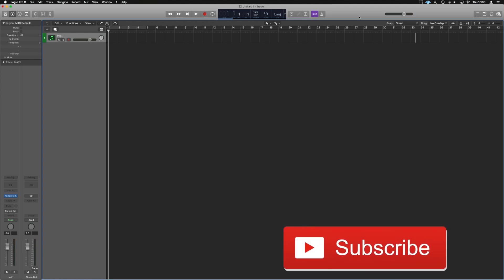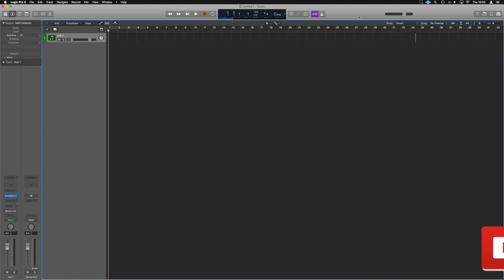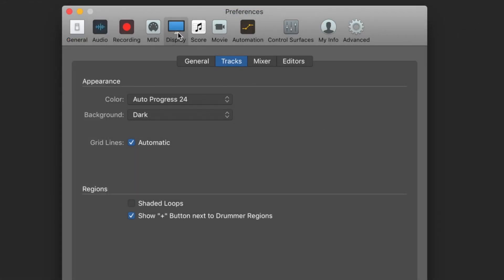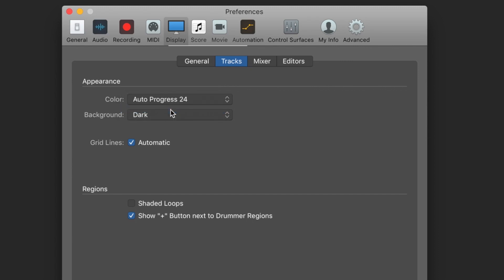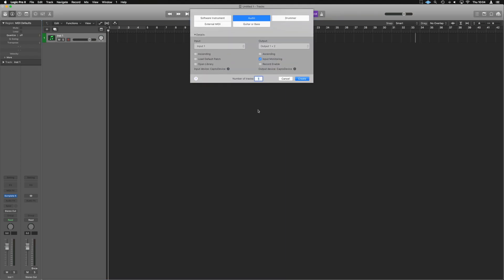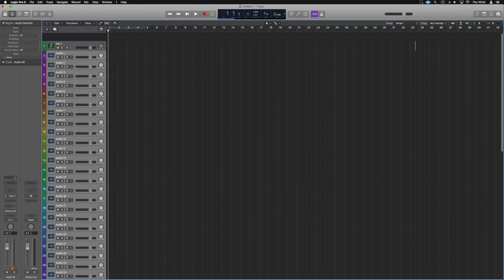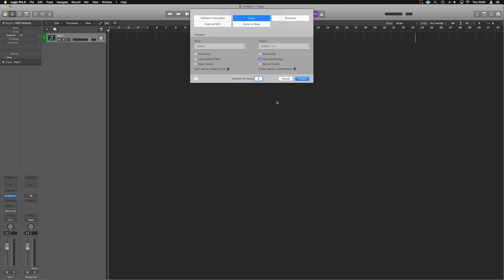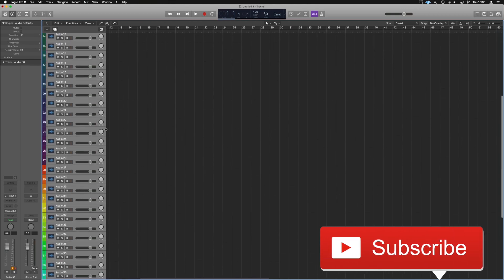Logic Pro 10.4 - Automatically Assign Colours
How to make tracks different colors in logic
How do i enable auto colour tracks in logic pro 10.4 you cry!
Rest easy I got you. This is the way you can auto colour tracks as you create them as for the logic pro x 10.4 update.

FREE STUFF